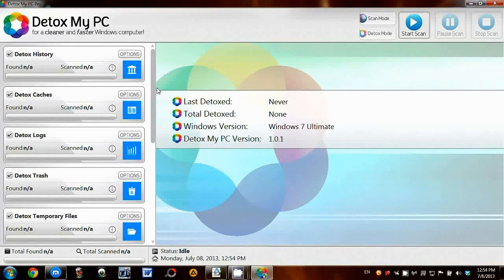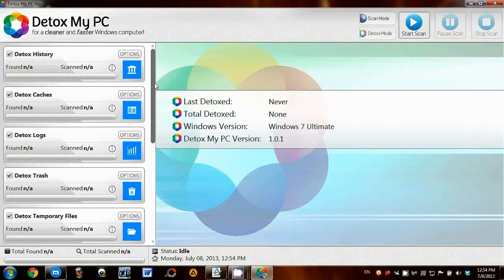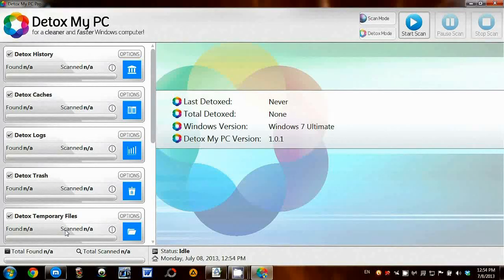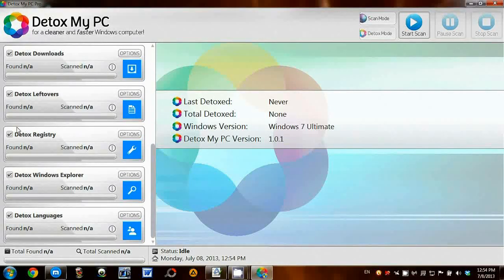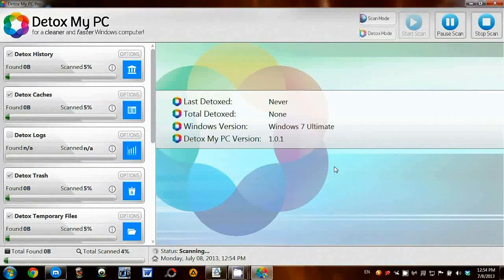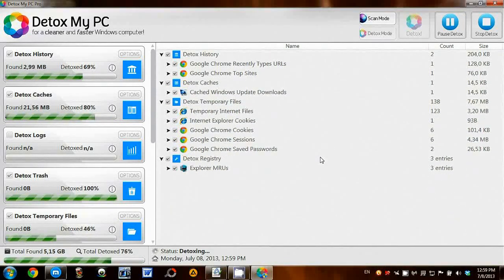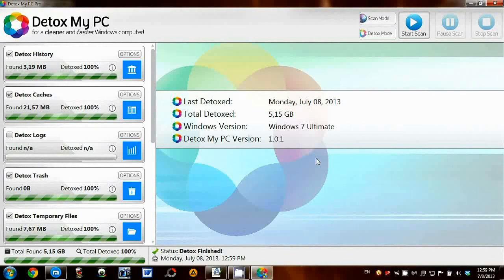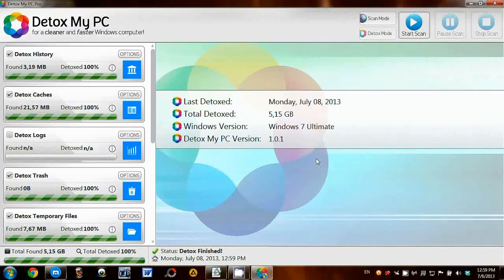clean computer easy clean computer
It was all just a blur. computer running slow .  One moment your PC or laptop is cruising along at a fast pace, programs would load smooth and fast, and it took almost no time for your computer to start up. computer running slow .  Then things changed and not for the better. computer running slow .  Now, it seems to take forever to start up, software programs load at a snails pace and your screen starts freezing up. computer running slow .  What the heck is up with that you may think? Unfortunately, this is a fairly widespread issue encountered by folks all around the world. computer running slow .  Not only is it completely frustrating, but the even more annoying problem is it reduces your productivity whether you are using your PC or laptop for work, school, games or just browsing the web and sending emails. computer running slow .
clean computer
That is a load of garbage you may think to yourself. computer running slow .  Or perhaps you might wonder, what in the world made my once magnificent PC or laptop turn into this bogged-down piece of junk? What is the cause of this dramatic loss of performance? There are, without a doubt, numerous causes of declining speed and performance in our computers. computer running slow .  But it's not all doom and gloom, however! There are definitely a fair amount of things the average person can do to make their computers faster. computer running slow .  Nothing wrong with that, eh? OK, enough with the chit-chat, let's get down to business. computer running slow .
clean computer
As people start to buy and download software programs on their computers, a good percentage of these programs will begin to run as soon as the computer is started up. computer running slow .  As common sense dictates, this does not do you any good because unless it is a software that you wish to use immediately after your computer starts up, it just results in hogging your system's resources which could be used by programs you actually want to run at that particular moment. computer running slow .  Ok, that was a bit of a run on sentence there. computer running slow .  Curious how you can stop these programs from running at startup? Awesome. computer running slow .  I thought you'd never ask. computer running slow .
clean computer
Here's how you do it:

• Click on the Windows button - aka, the start button
• Next, type msconfig in that box that appears
• Then proceed to click the msconfig graphic
• Next, go and click the Startup tab
• Un-check the programs you don't want to automatically start up every time Windows does. computer running slow .
• All that's left is to click on the 'ok' or 'apply' button
clean computer
Ready for a second great tip? Are you sure you can handle it? Here it is. computer running slow .  Check into the possibility of increasing more RAM on your PC or laptop. computer running slow .  I know, I know, this may seem like Increasing PC Speed 101, but it is one of the simplest things anyone can do to dramatically speed up their slow computer. computer running slow .  This is especially the case if your PC or laptop is a few years old. computer running slow .  You can even quickly look at how much RAM your system is using at any moment. computer running slow .  Just head to task manager by pressing "ctrl-alt-delete" and clicking on the performance tab. computer running slow .  If RAM usage is consistently over 70%, increasing RAM would be worth your while. computer running slow .
clean computer
Speaking of basic, yet very important things we can do to make computers faster, I've got another suggestion. computer running slow .  If you notice your computer system slowing down, simply check and see how many software programs you have running at the moment. computer running slow .  As an example, it doesn't take long for people to open up 7 or more internet browsing windows without even trying when surfing the net. computer running slow .  Plus remember that your email program is probably running as well as an instant messenger program. computer running slow .  Maybe even a media player and a game you were playing a few hours ago. computer running slow .

Simply take a metaphorical step back, see how many programs are running at once and close the ones you don't need. computer running slow .  Yes, yes, once again I completely realize this seems rather basic advice, and it is, but when I started using this tip myself, I was able to close a lot of unnecessary programs and significantly regain lost computer speed. computer running slow .

"financial compensation for actions resulting from this video."
"Financial compensation may be awarded to the individual who created this video for actions that you take."